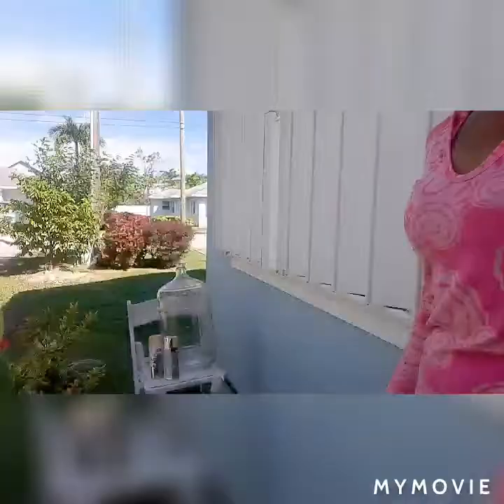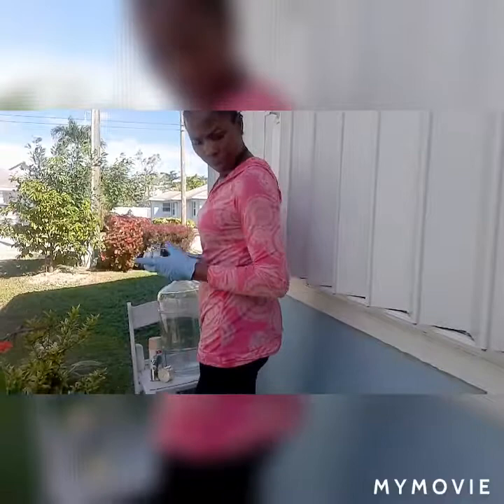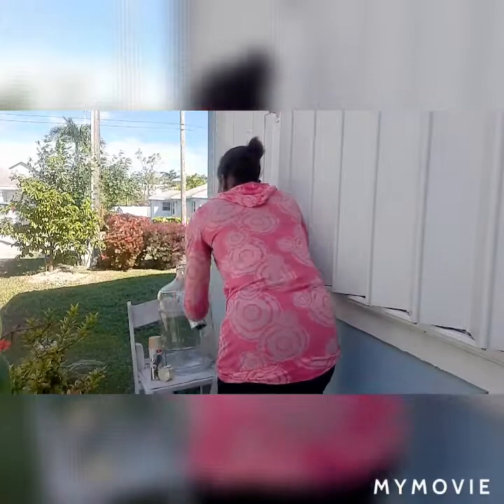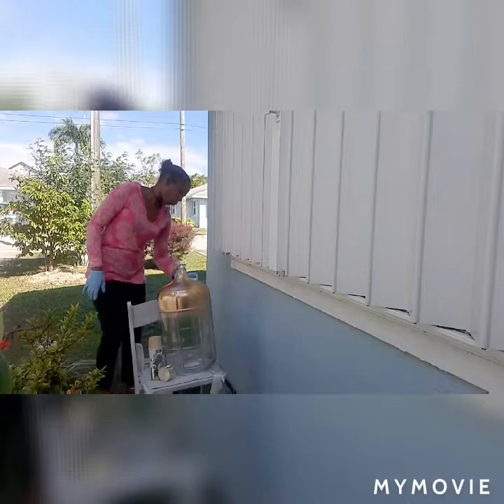CHRISTMAS 🎄 DIY WALL DECOR and BOTTLE SPRAY PAINTINGS 🖼.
Hey guys this video I'm showing u all how I spray paint my bottles and wall decor .